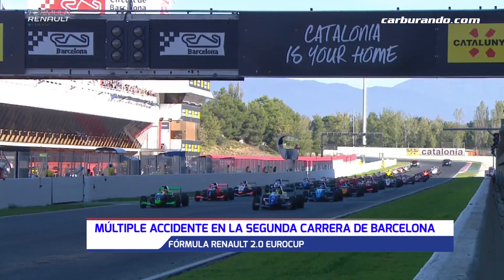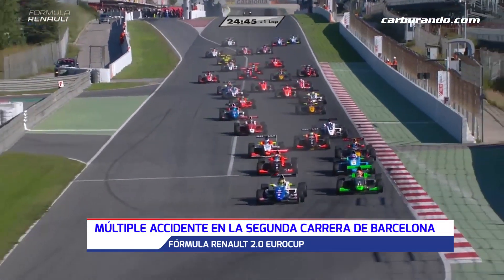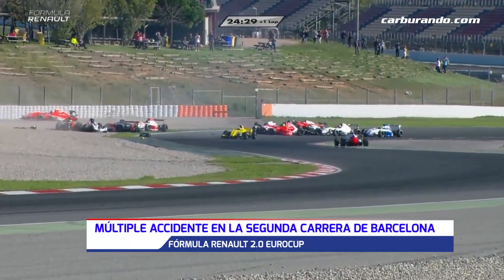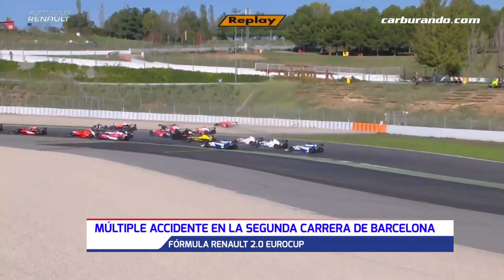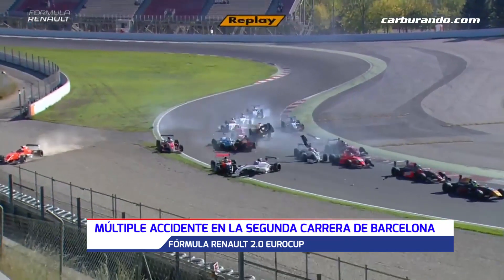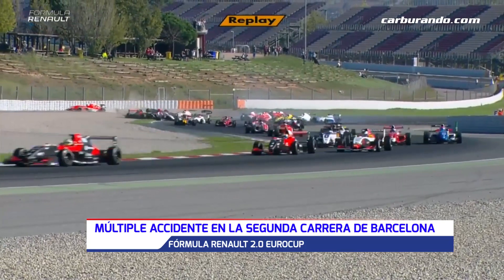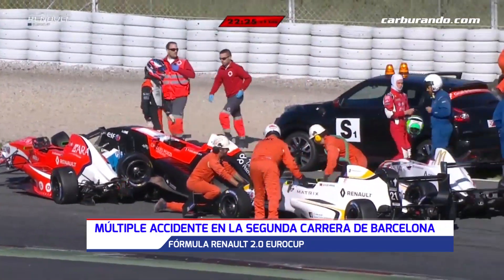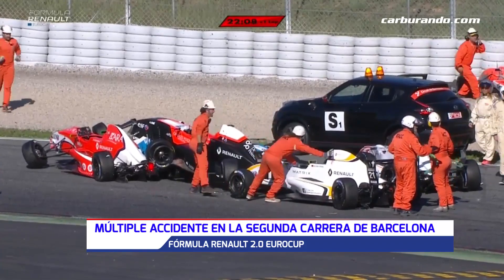FormulaRenaultEurocup - Increíble accidente de once autos en Barcelona (29-10-2017) Carburando.com